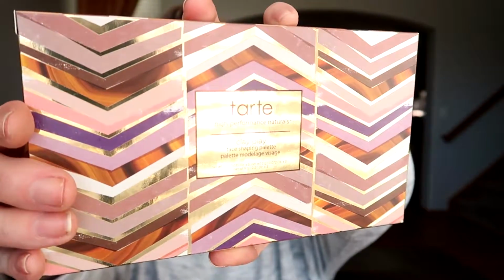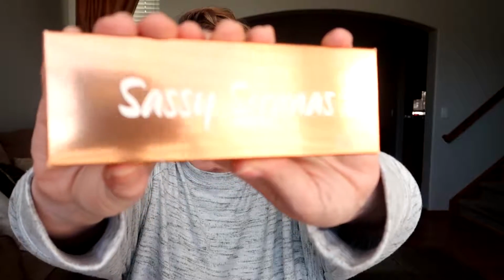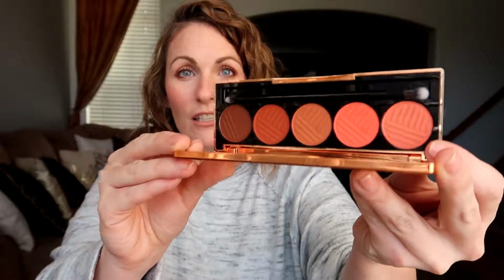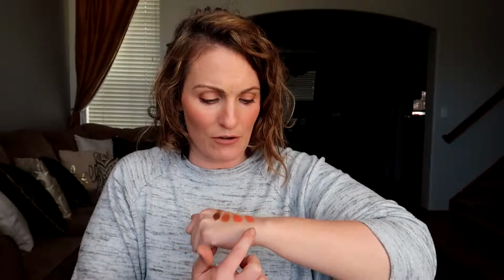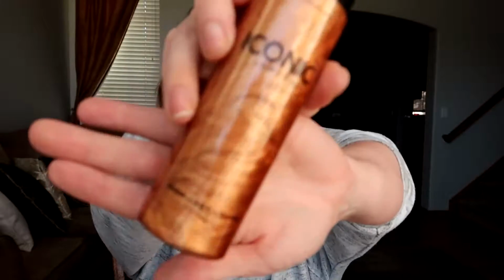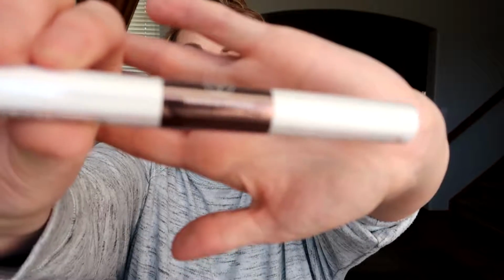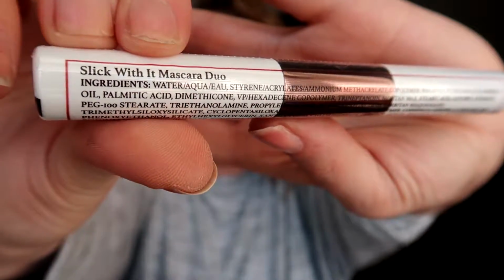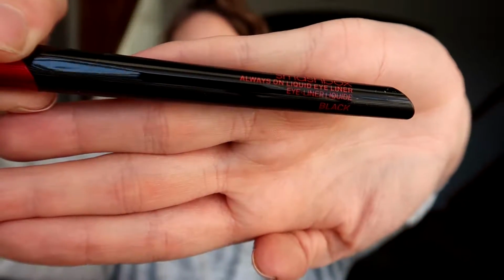Unboxing || Boxycharm|| October 2019 || What did I receive this month!? My First Box.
So happy to have you on my beauty channel!  I am a mid-30s stay at home mom of 5 kids.  I love to share my unboxing (I still get a couple of beauty subscription boxes!) and hauls.  I am into anything beauty related!  I decided to start YouTube because I love talking with others that have the same passion of beauty as well.  I went through a HUGE ordeal Spring of 2018 which left me many scars and weight gain, so now I am learning to love my new self and share those tips with you along the way!